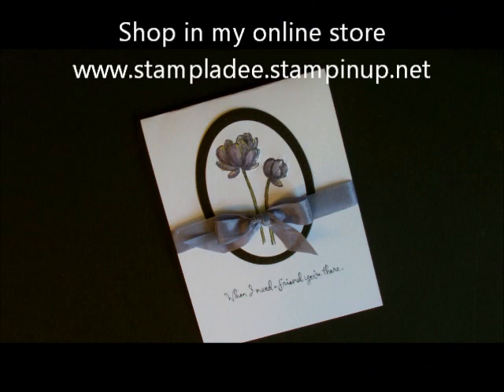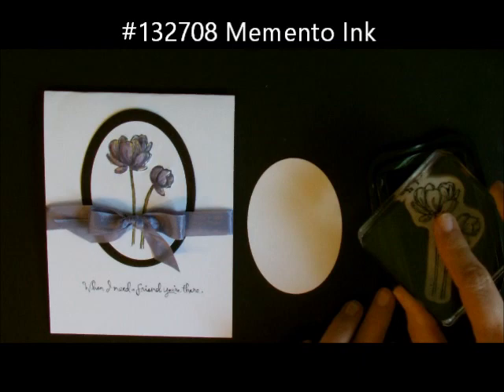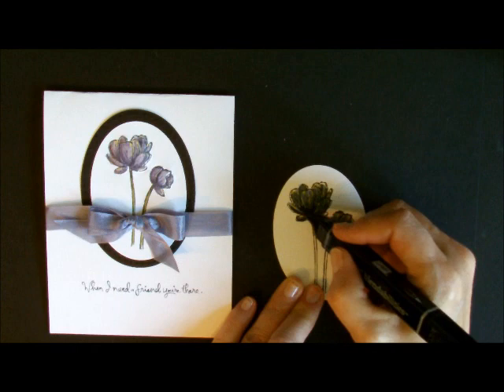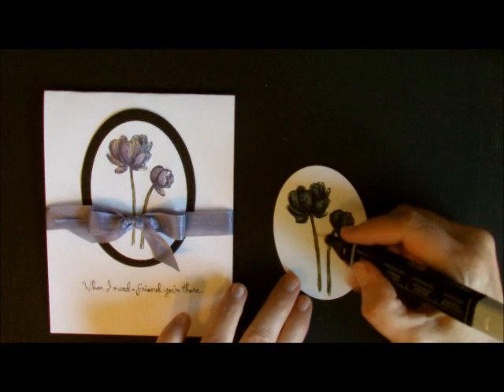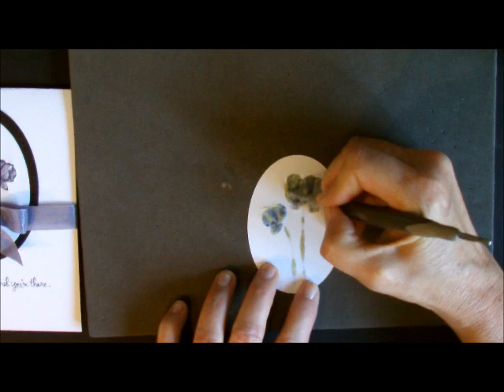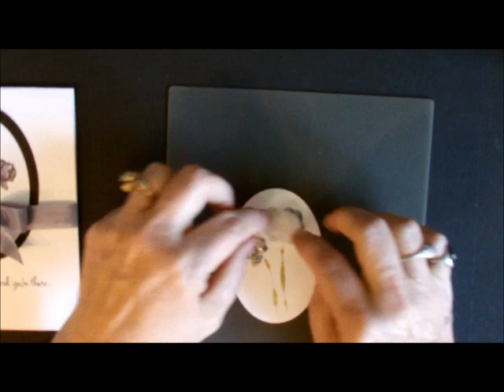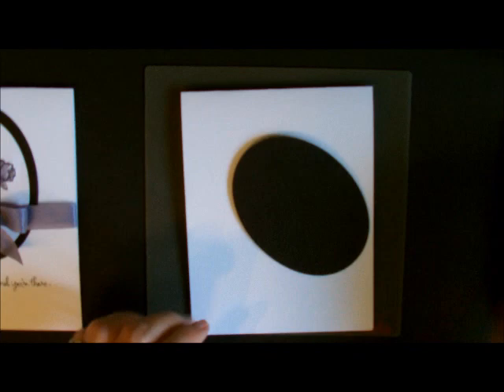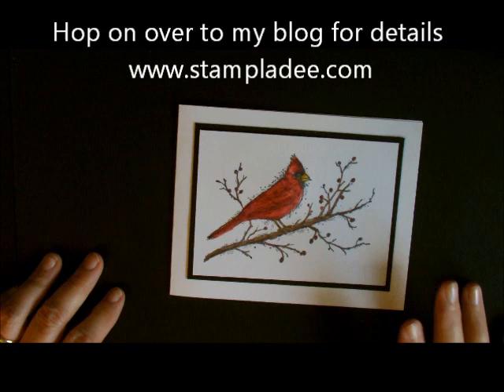Blendabilites and Cotton Balls OH MY! with Deb Valder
This is such an amazing awesome technique.  I used a stylus and cotton balls to raise the image.  It is embossed, raised and puffed out!  Beauty of the Season, Bloom with hope, Choose Happiness stamp sets used with Deb Valder and Stampin' Up!